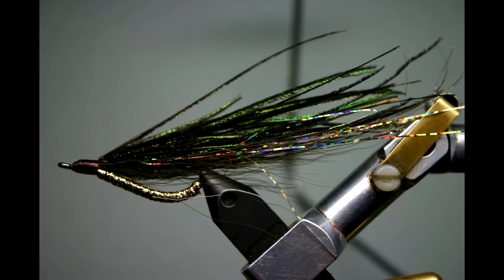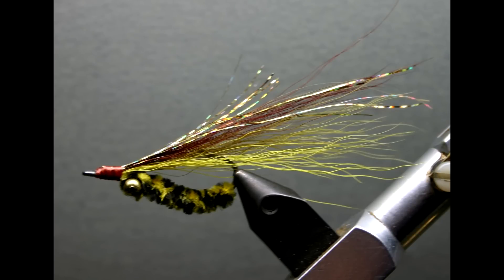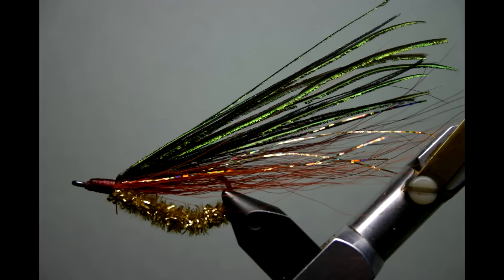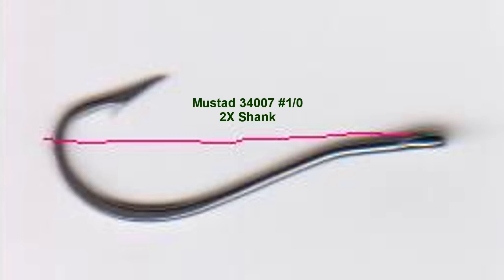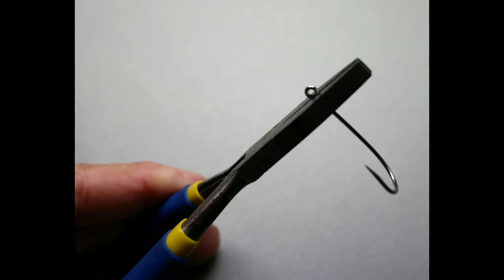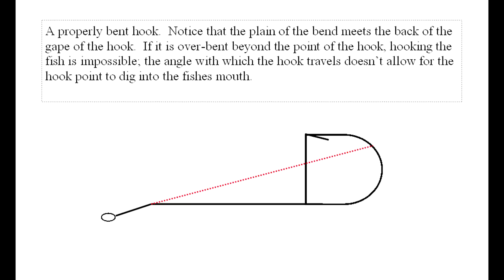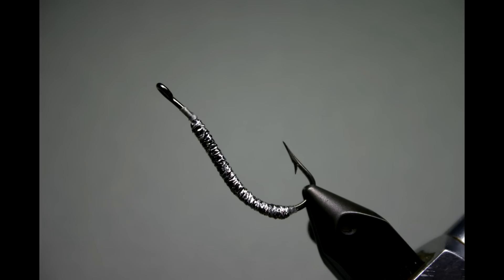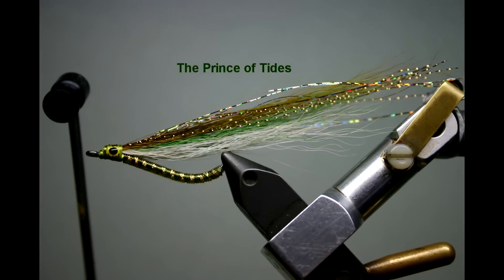Proper Construction of a Bendback Fly.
I've seen too many improperly bent hooks (flies) in the bins at many fly shops.  This video explains how to properly bend the hook, and construct the fly.  It explains why it is so critical to not over-bend the hook. There are several examples of flies which I've tied showing many of the possible variations in design.